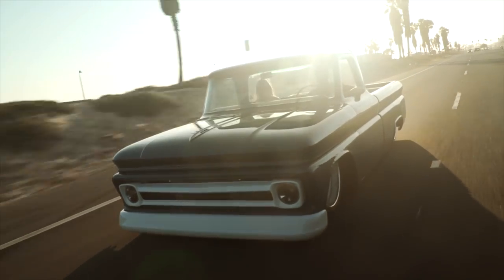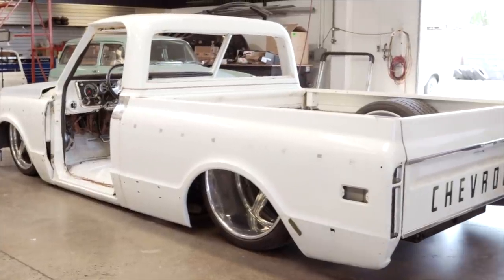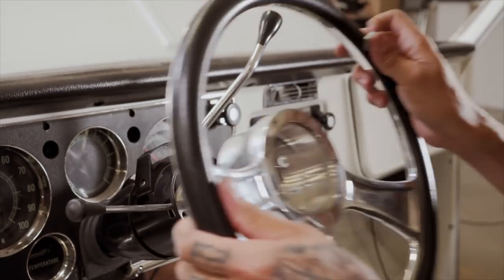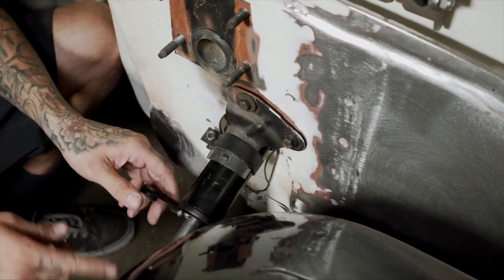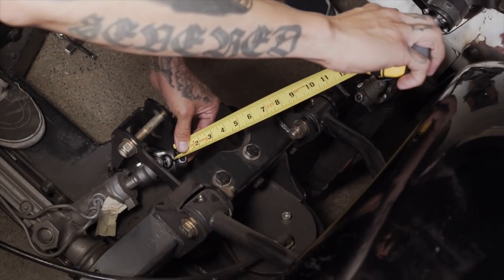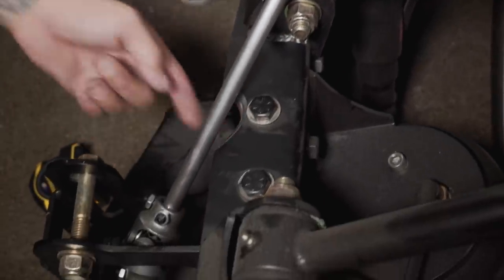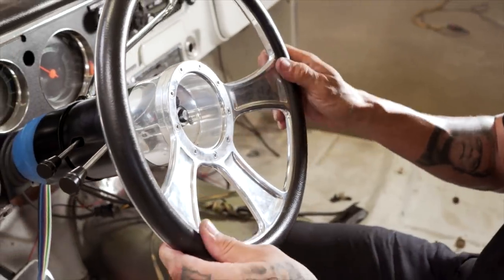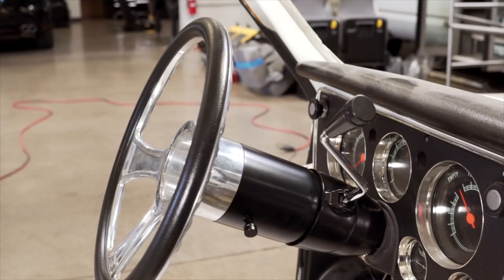Tried + True E3 Steered Right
Unless you are a NASCAR driver, you might need to go in both directions sometimes...so Josh Freeman of Freeman Fabrication takes us through whats needed to drop in an ididit steering column and setup on a bagged classic C-10 truck.

Download Auto Revolution app on iOS/Android/Amazon Fire TV!